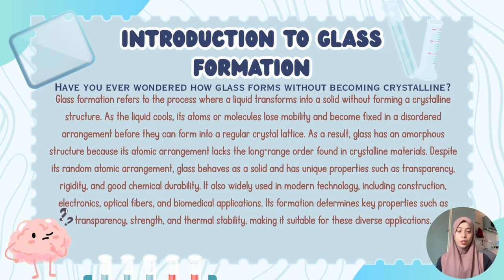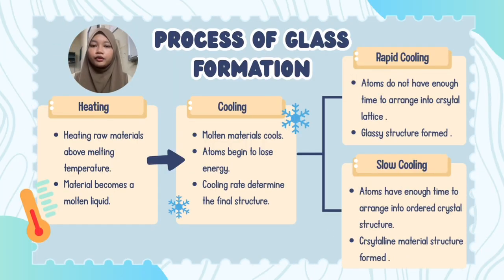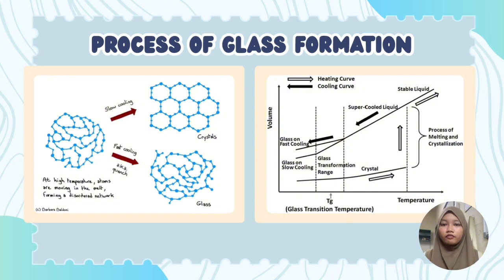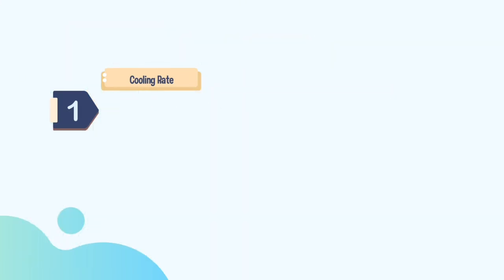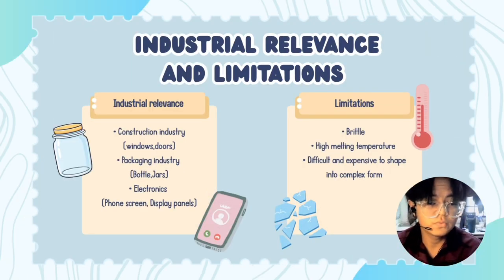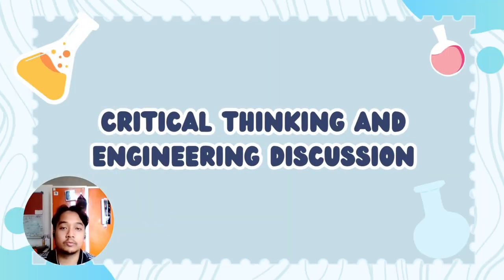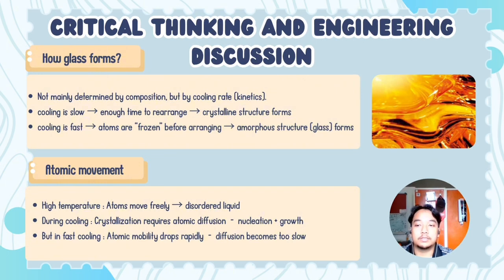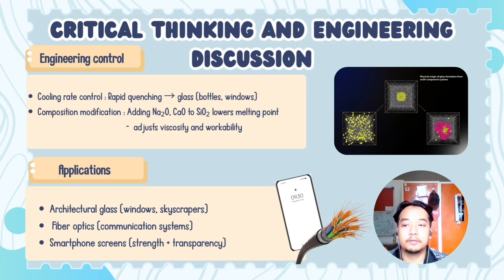MST 512 | FACTORS EFFECTING GLASS FORMATION | VIDEO PRESENTATION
MUHAMMAD AFIF BIN ABDUL AZIZ
NUR SHAFIYA IZANIE BINTI SALEH
MUHAMMAD ERFAN ISKANDAR BIN MUSTAFA KAMAL
NUR AININ SOFIA BT SHAH NIZAM
SHARIFAH SOFIA BINTI SYED SALLEHUDIN
NURUL DANIA’AQILAH BINTI ABDUL RAHMAN